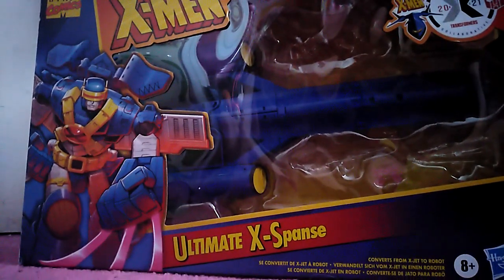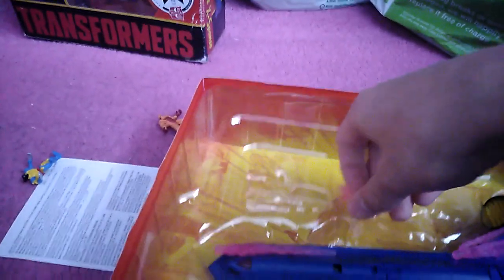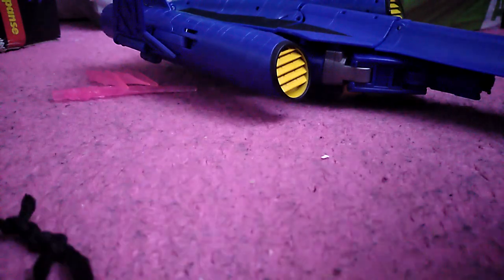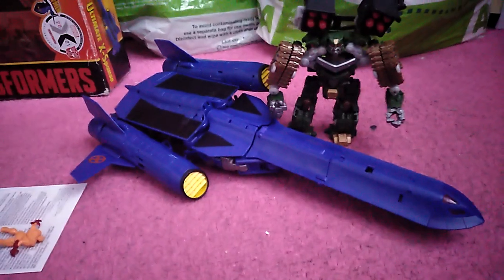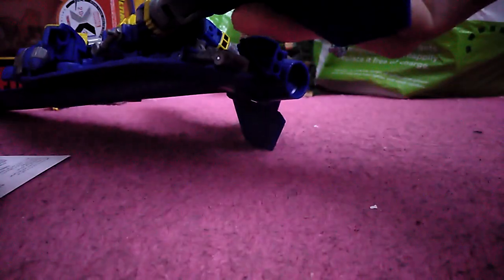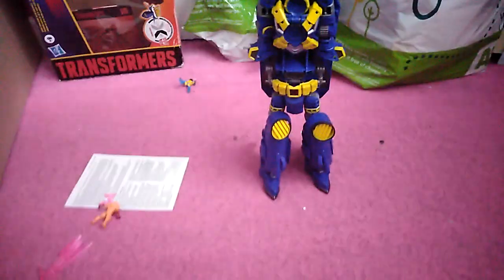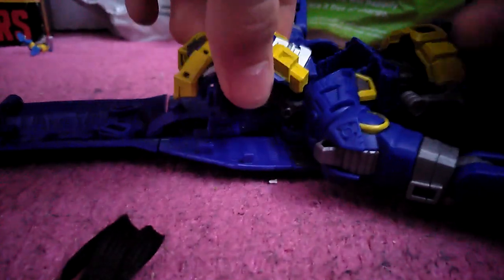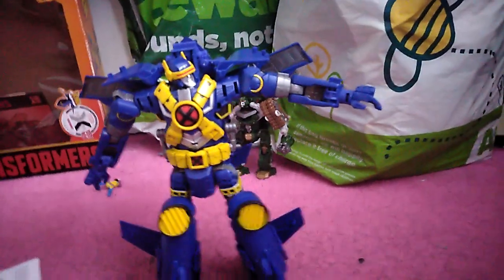transformers marvel crossover xmen expanse